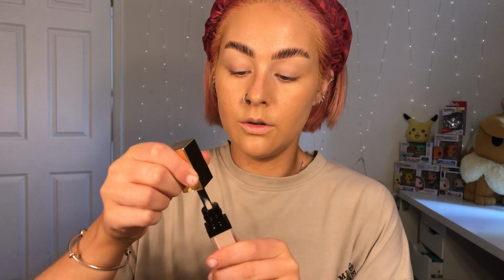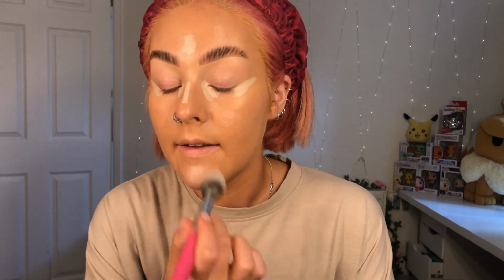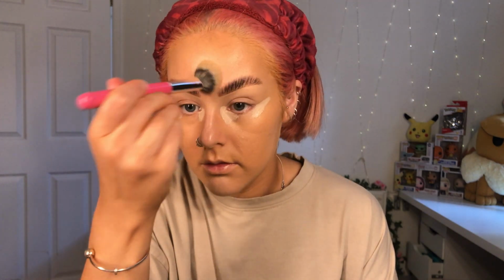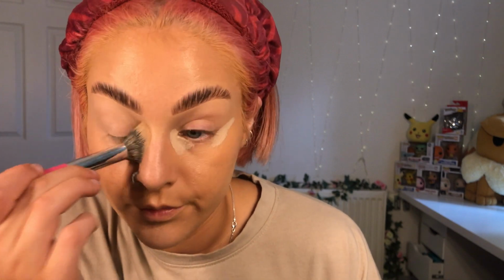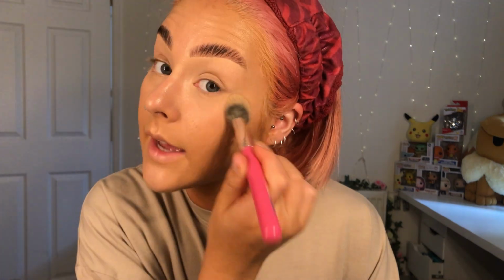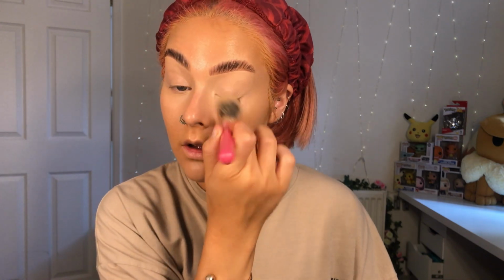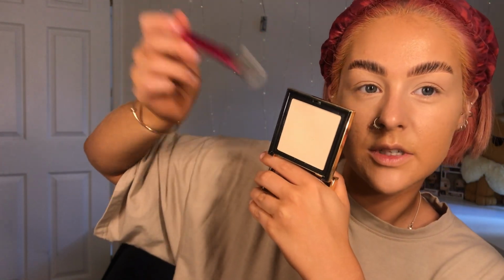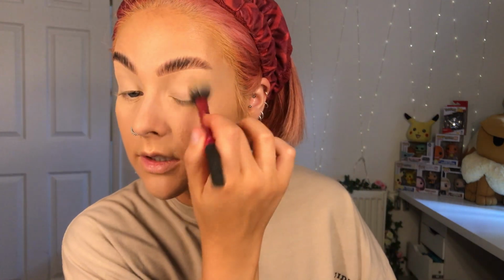Vieve Complexion Products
Hey guys!

Want to know what the NEW Vieve complexion products are like? THIS IS THE VIDEO FOR YOU 🤩